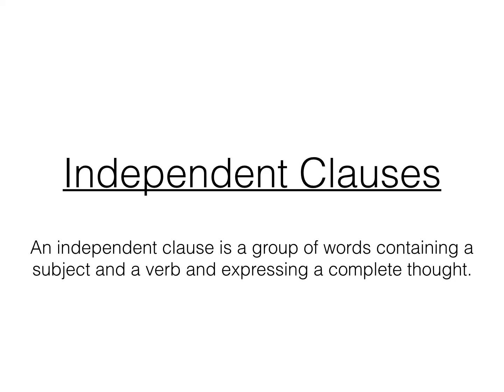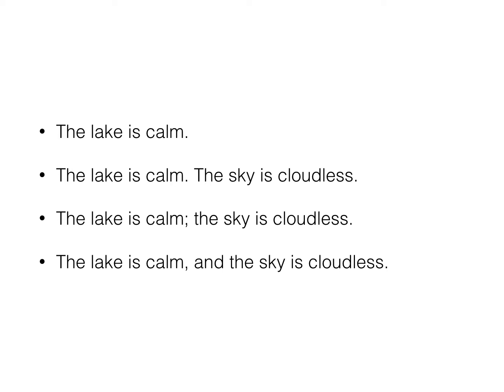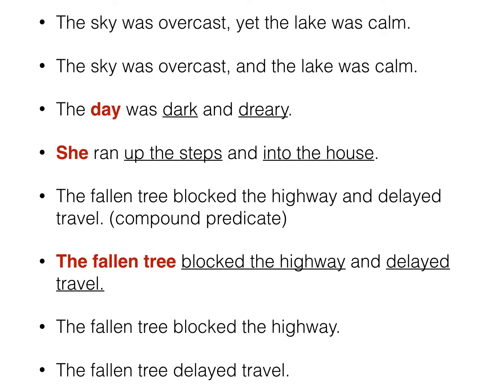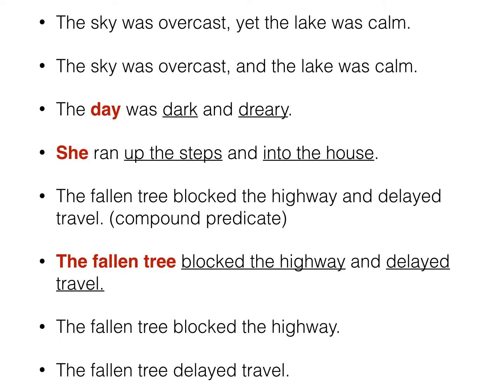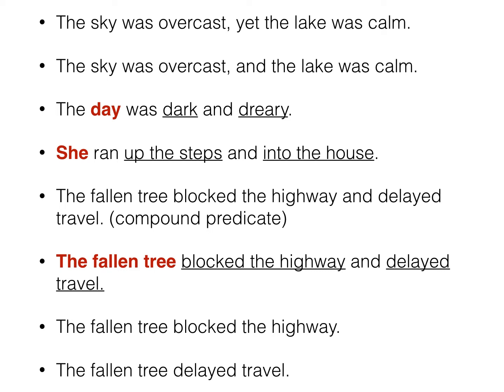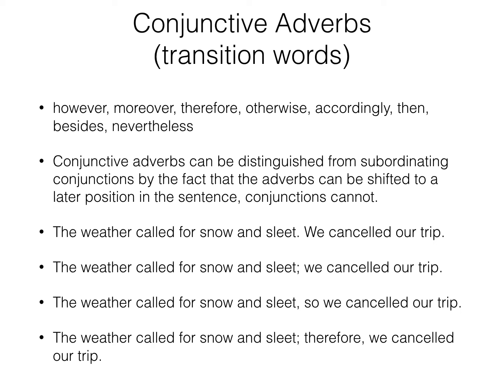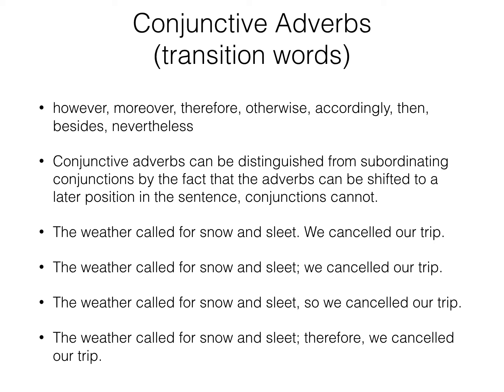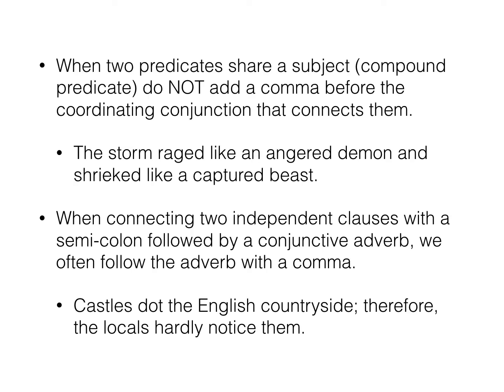Everything you wanted to know about independent clauses but were afraid to ask